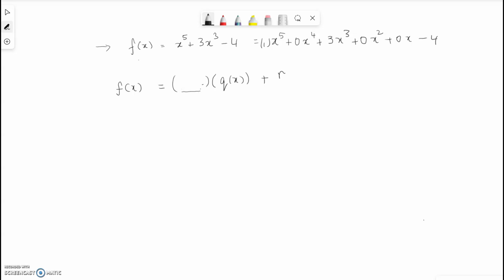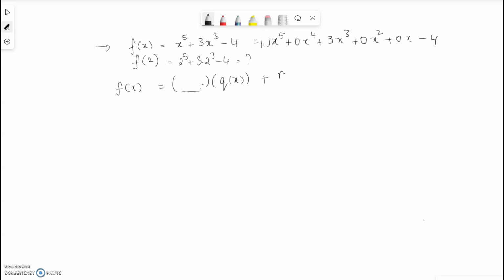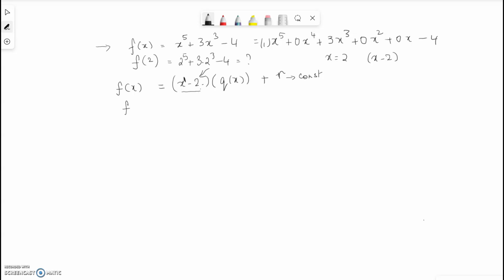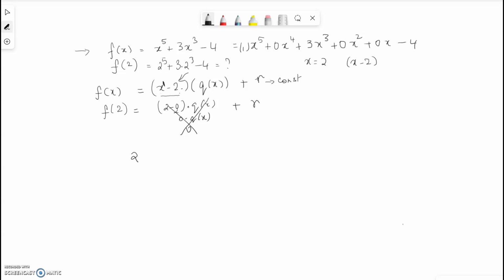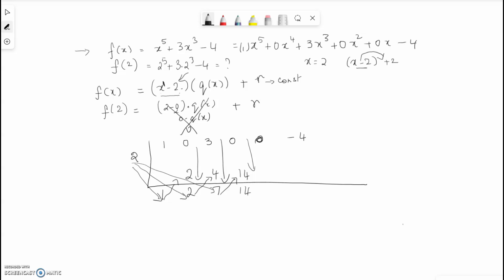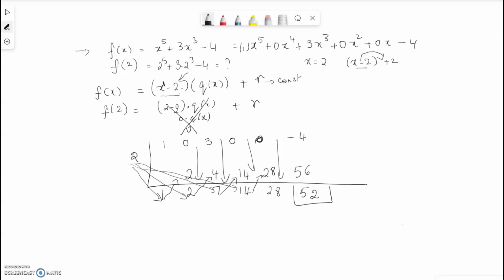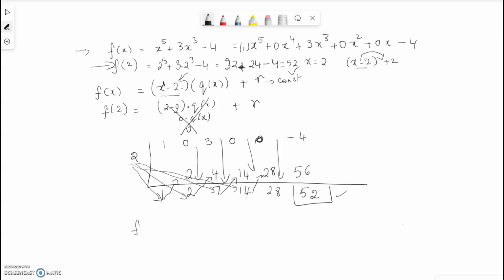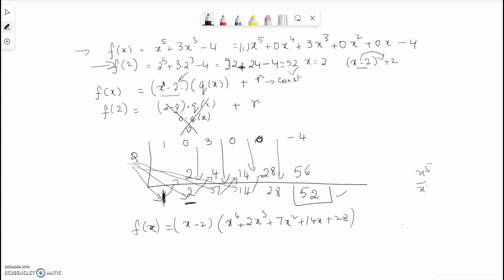Evaluating a Polynomial at x=2 Using the Remainder Theorem